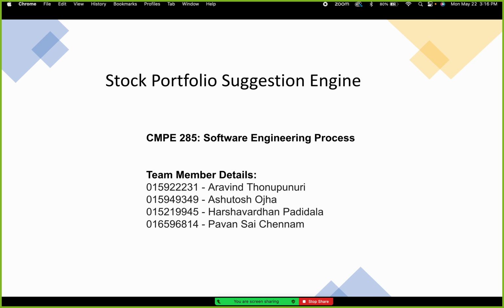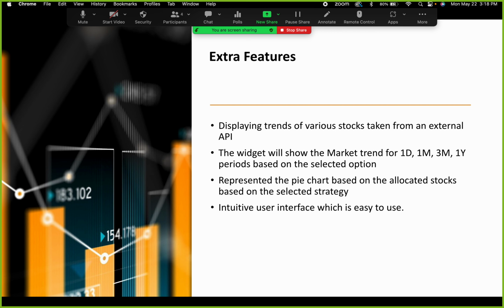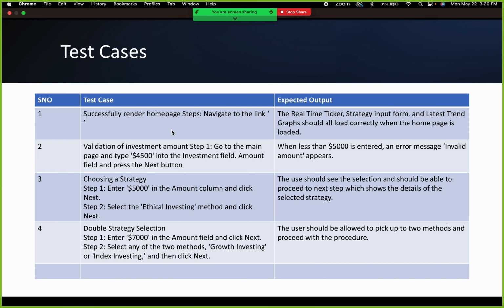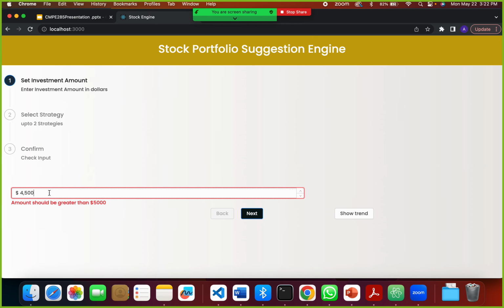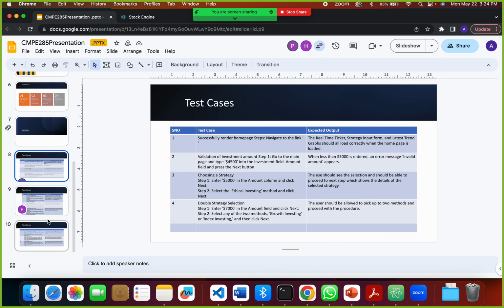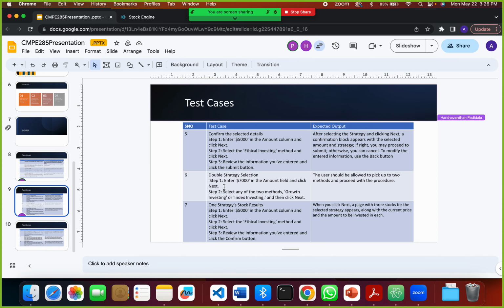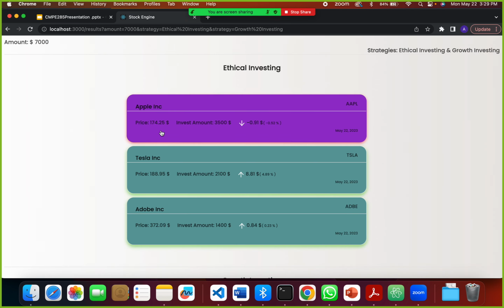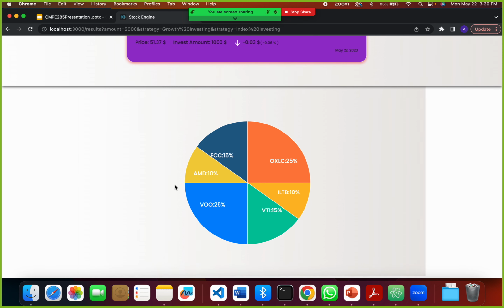CMPE 285 - Stock Portfolio Suggestion Engine